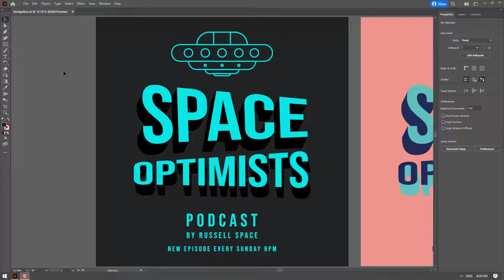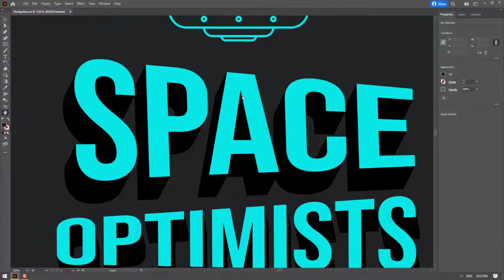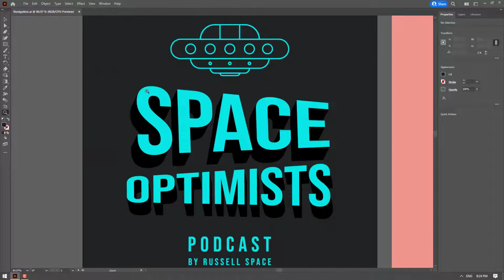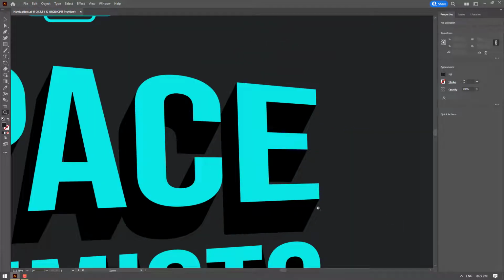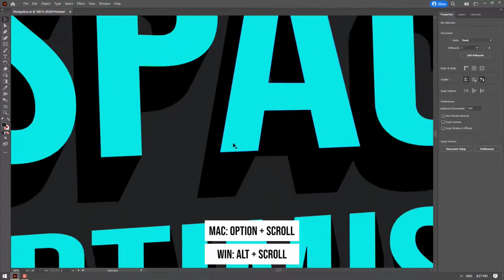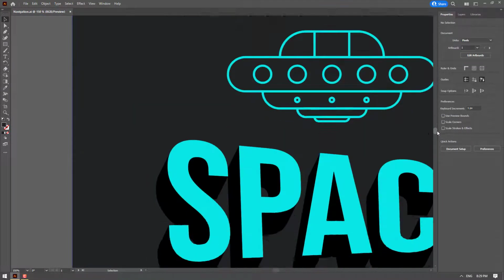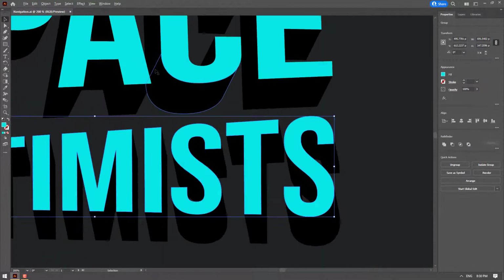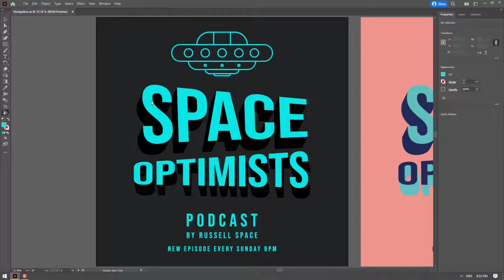Adobe Illustrator for Beginners | How to use Zoom Tool & Hand Tool | Tutorial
In this tutorial will take a look on how to Navigate in Adobe Illustrator using Zoom Tool & Hand Tool. This tutorial is designed for absolute beginners.